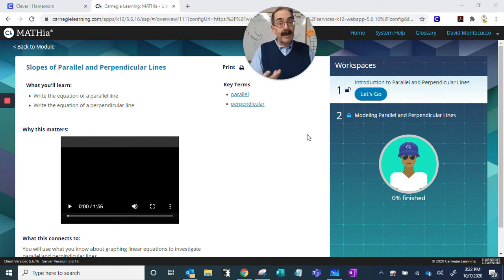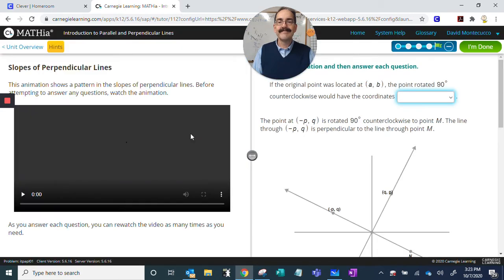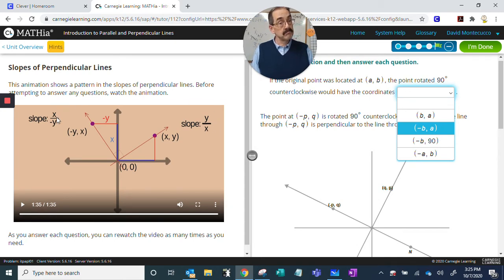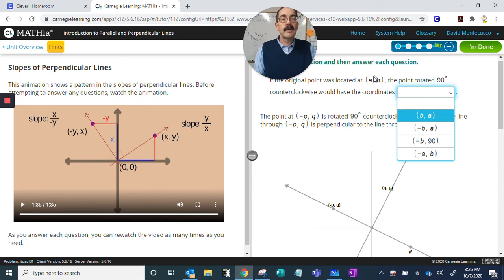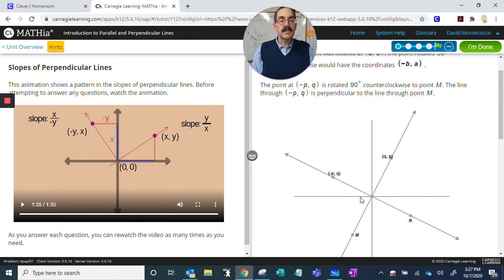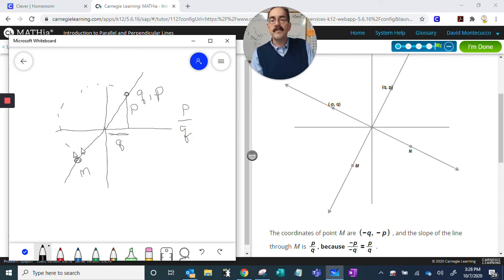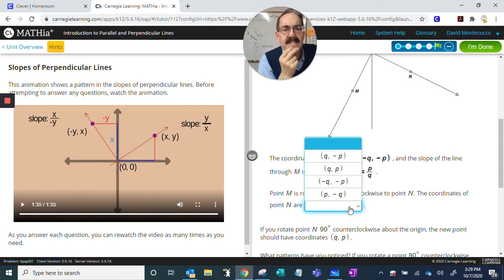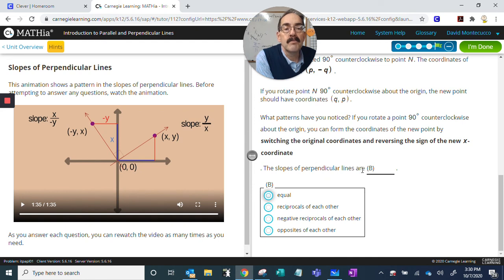WK6 Oct 20 Mathia quick tutorial perpendicular lines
Week 6 Oct. 20 Mathia quick tutorial on perpendicular lines